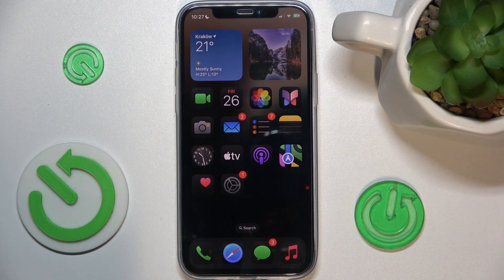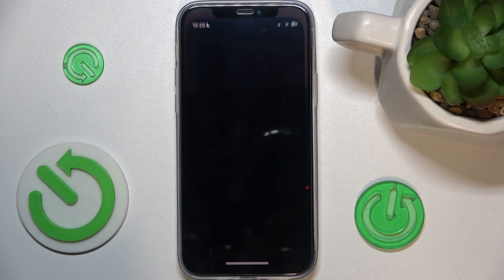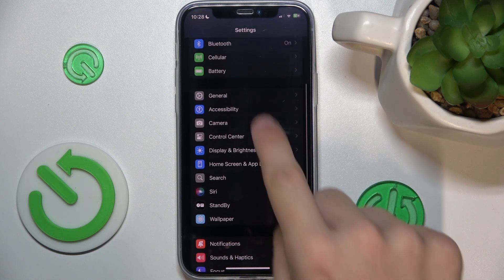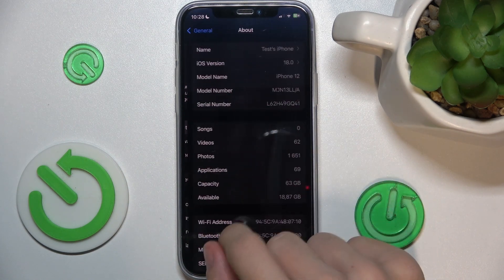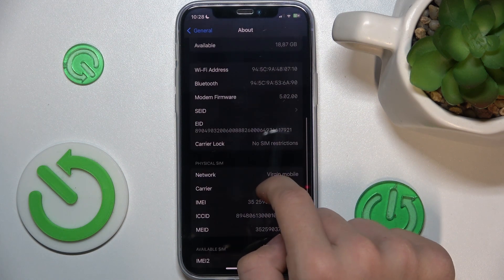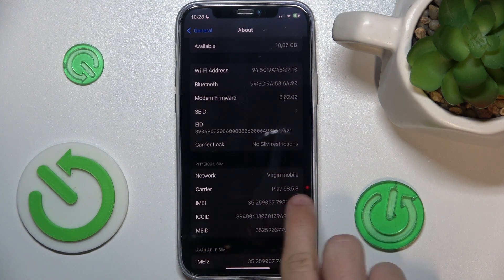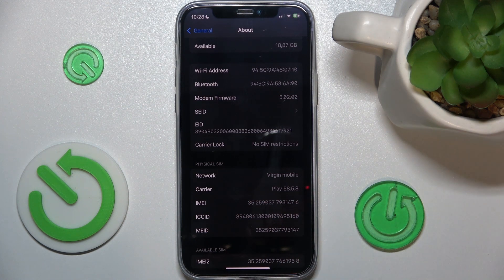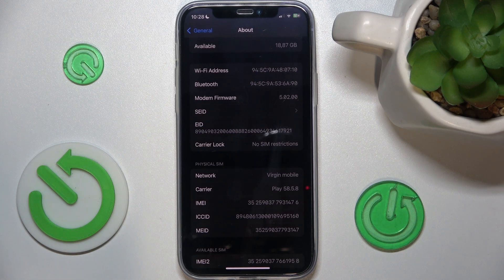iOS 18 How to Check IMEI Number - Find Your iPhone's IMEI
Learn how to check the IMEI number on your iOS 18 device. Follow this guide to find your iPhone's unique IMEI number easily and quickly.

How to check IMEI number on iOS 18? How to find IMEI number on iPhone? Where to locate IMEI on iOS 18? How to access IMEI number in iOS 18 settings? How to get IMEI number on iPhone? How to identify iPhone with IMEI? How to check device IMEI on iOS 18?